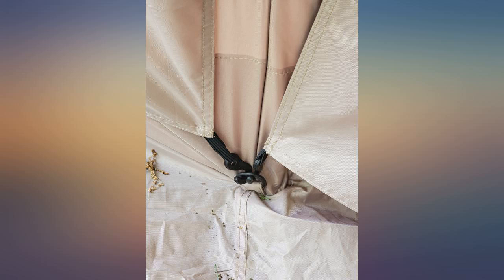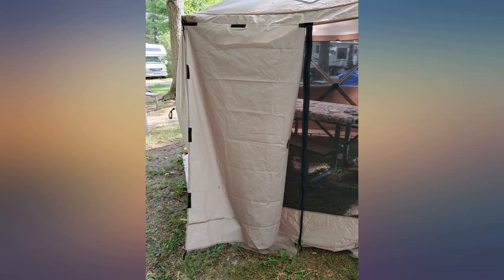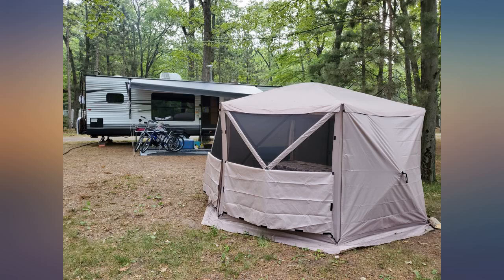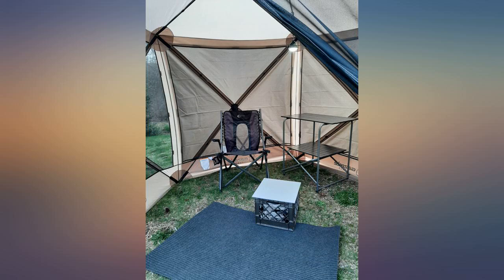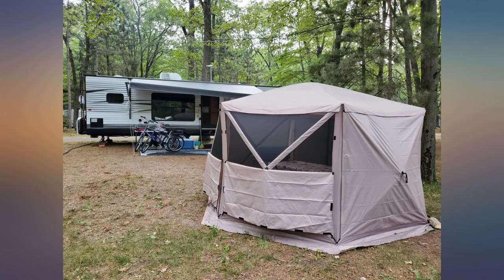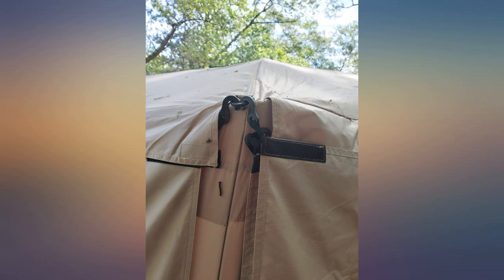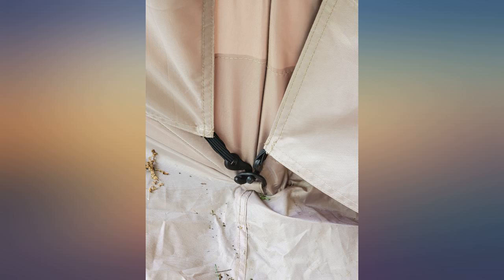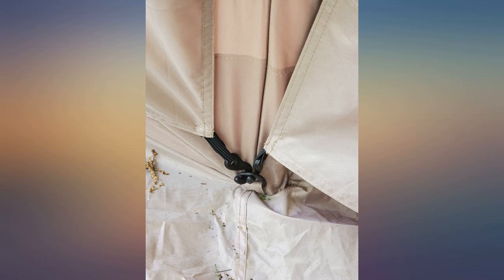Gazelle GAZL-GA104 Weather-Resistant, UV-Resistant Waterproof Gazebo Tent Three review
Gazelle GAZL-GA104 Weather-Resistant, UV-Resistant Waterproof Gazebo Tent Three Wind Screen Panel in Desert Brown, (Tent Not Included)

Main Features:
- PLENTY OF PRIVACY: Lend your gazebo extra privacy and protection from the weather whenever you need it
- SET OF 3: Pack of 3 wind-panel attachments designed for Gazelle pop-up portable gazebo canopies
- WEATHER-PROTECTIVE: 210D Oxford-weave shell is 2000MM waterproof and UV-resistant, protective against all weather; Dimensions (L x W x H): 17.25 x 9.75 x 2.5 inches
- EASY TO ATTACH: Easy to attach with built-in hooks that attach to your canopy frame
- STAYS IN PLACE: Hook-and-loop closure panels help keep the panels in place and are easy to remove; Color: Desert Sand; Weight: 3.1 pounds